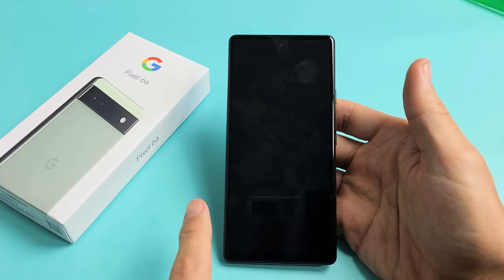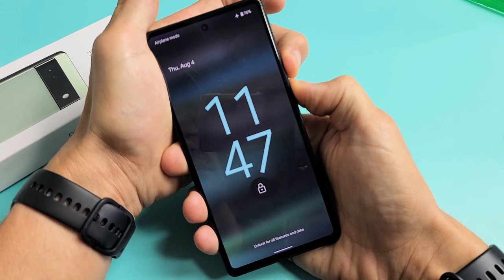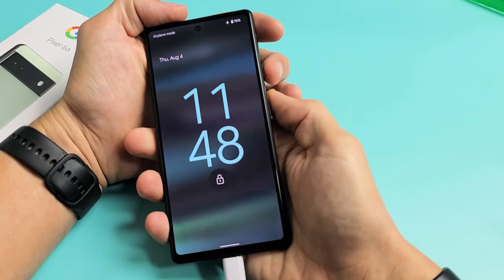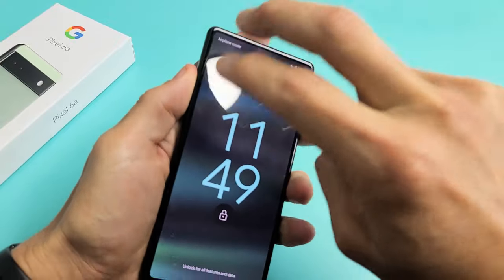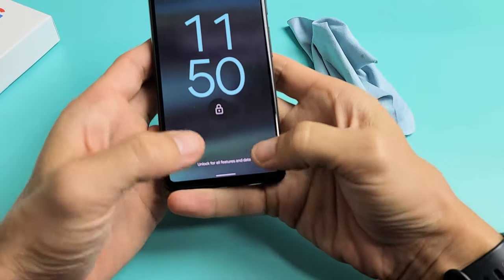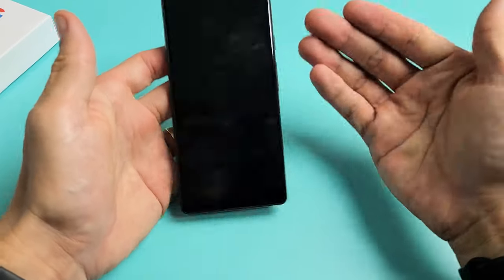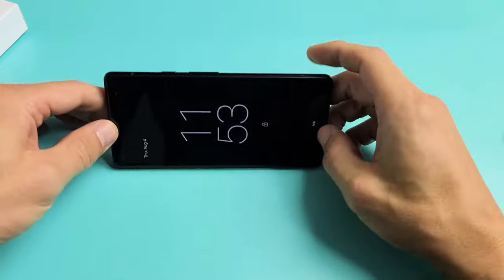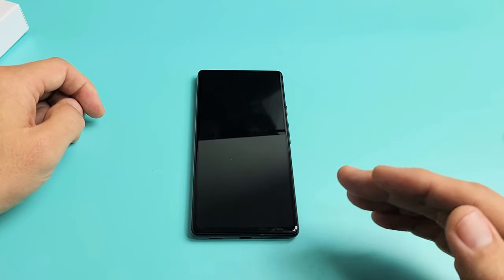Pixel 6a: Black Screen? Screen Won't Turn On? Easy Fixes!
I show you how to fix a Google Pixel 6a smartphone where you have a black / blank screen even though you know the phone is on. These are all easy possible fixes you can do from your home without taking the phone apart. Plz comment which step worked for you. Good Luck!

Google Pixel 6a - 5G Android Phone - Unlocked Smartphone with 12 Megapixel Camera and 24-Hour Battery